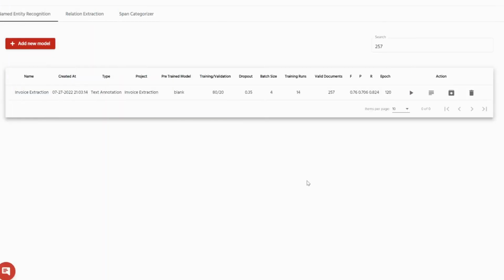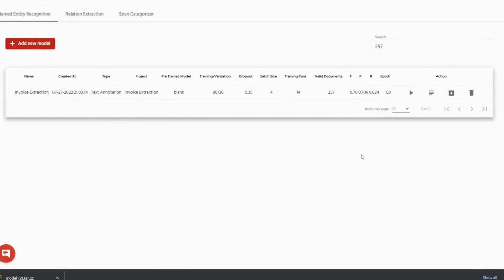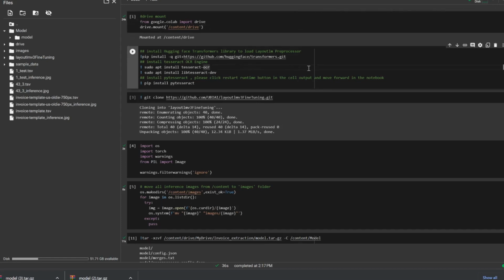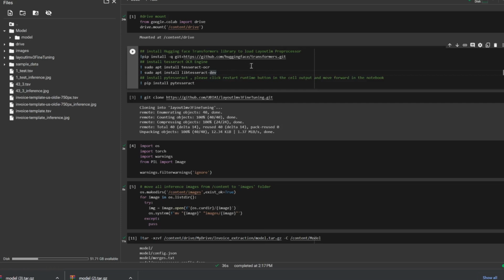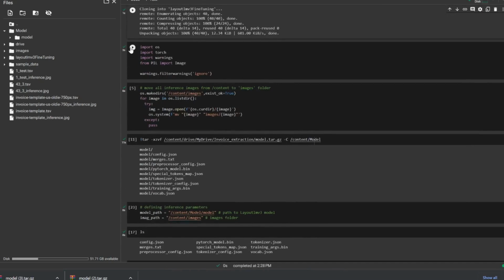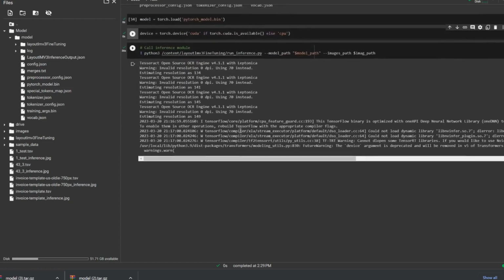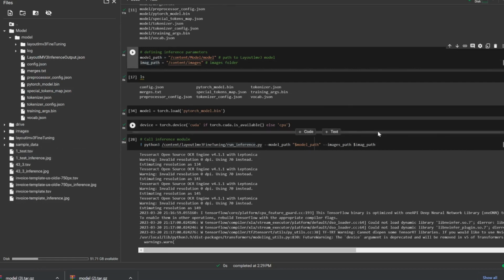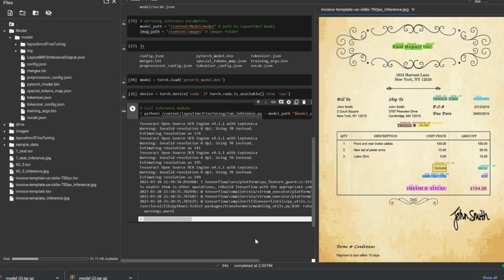How to download models from UBIAI and run inference in Google Colab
In this video, we show how to download fine-tuned models from UBIAI and import them to Google colab to run inference.